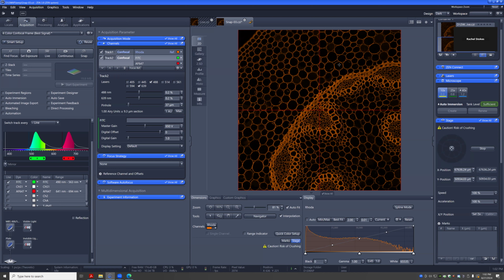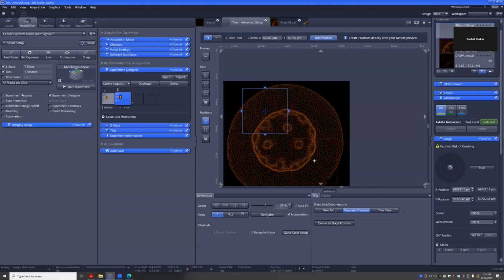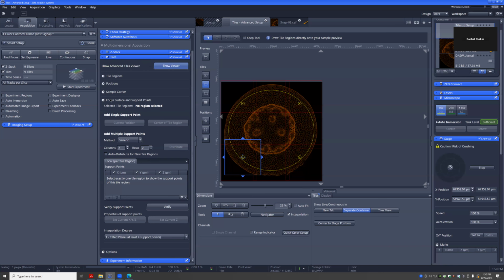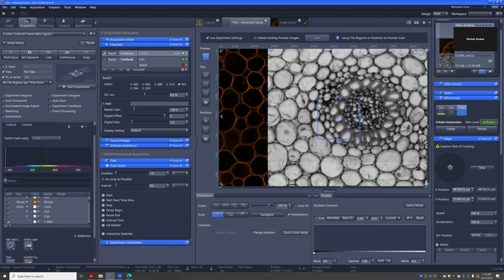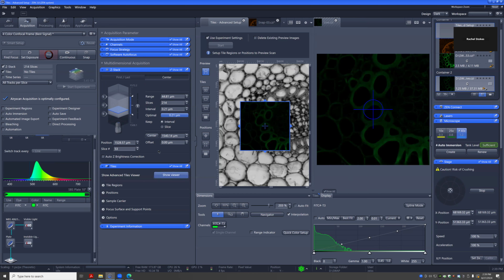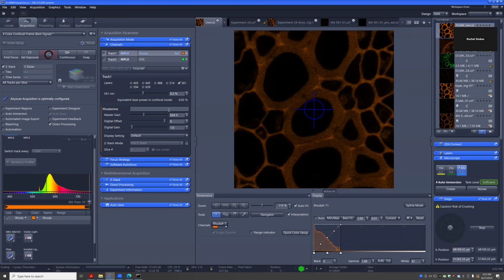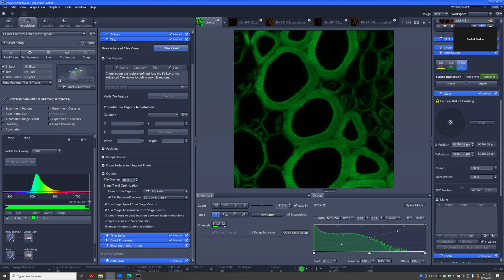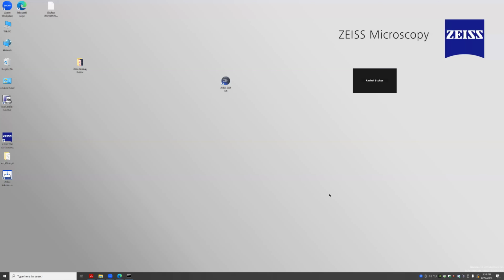Zeiss Training Recording PM